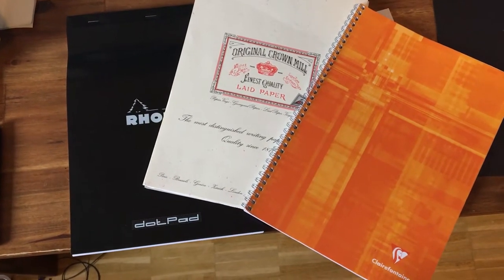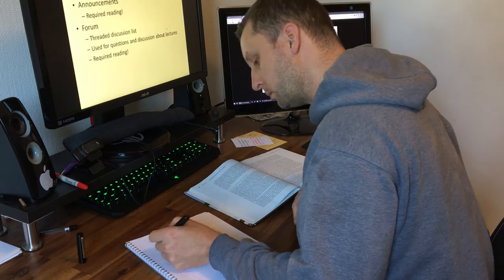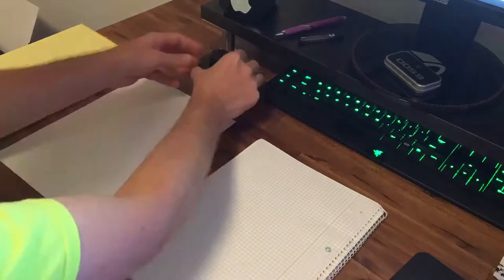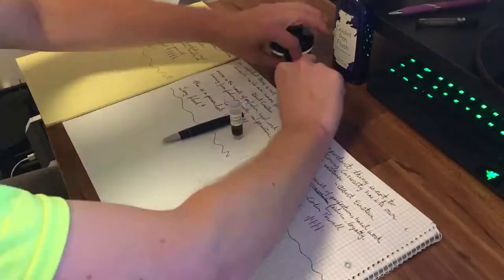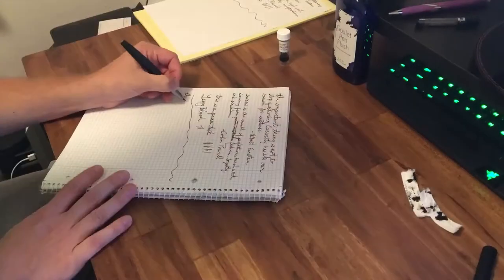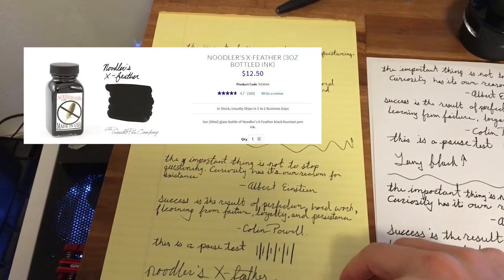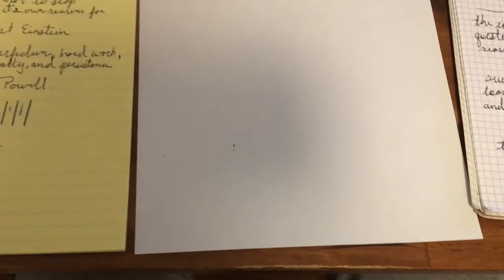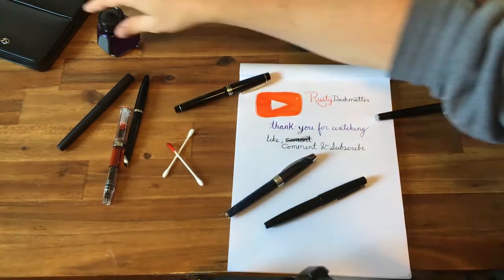Xfeather, how well does it work?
I set out to test how much feathering X-feather actually reduces. After ordering a sample from the Goulet pen company I wrote some samples and compared it to my current go-to black ink; Lamy Black.